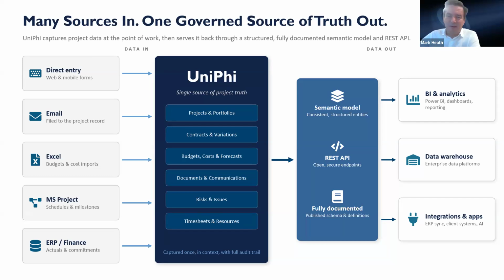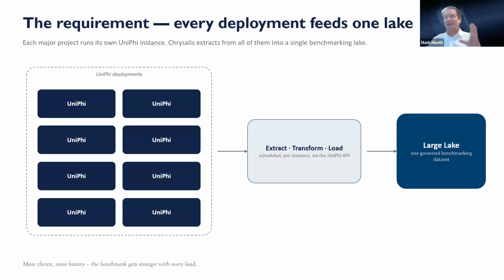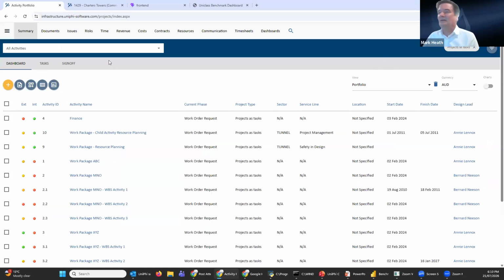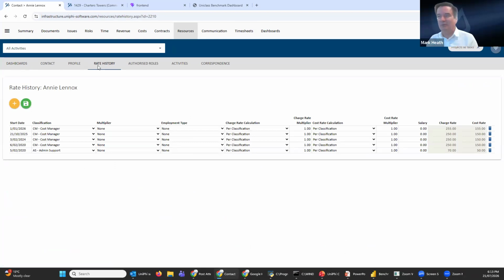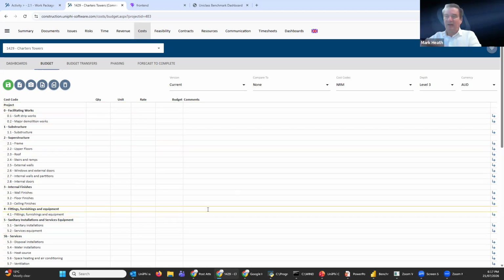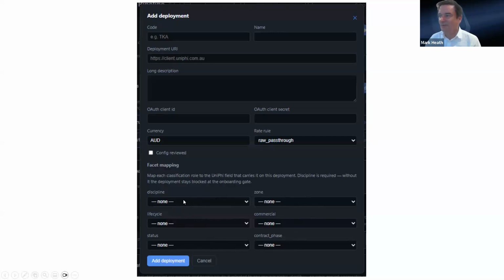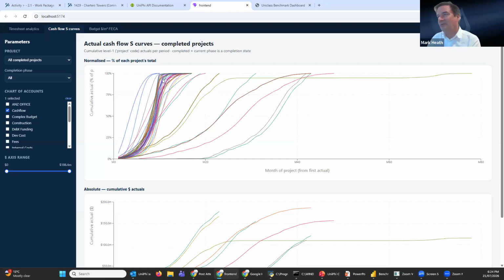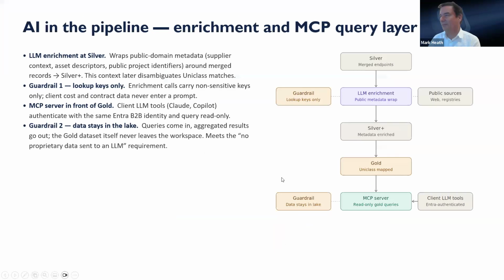EMEA UniPhi 22 Webinar | Automated classification engine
We've used our knowledge of the UniPhi data model, access to standard classification systems and some cool software engineering to create algorithms that harvest your data and add meta data to it to align to the standard. Once complete, you can aggregate across your data sets to benchmark time, effort, cost taken to complete standard tasks as well as the resource skill set that worked on them.

This webinar is recommended for:
- Engineers
- Cost managers
- Commercial managers
- Anyone using project controls in their work